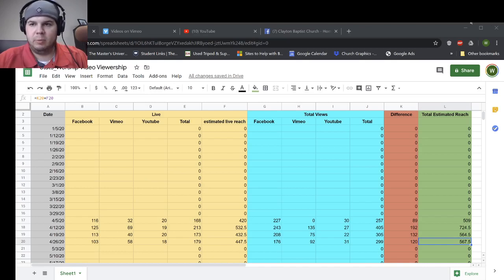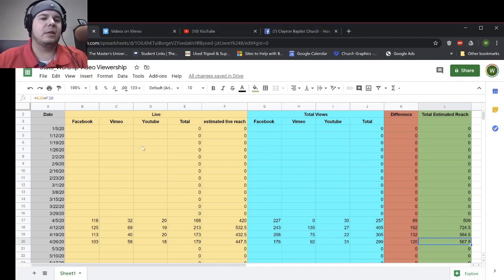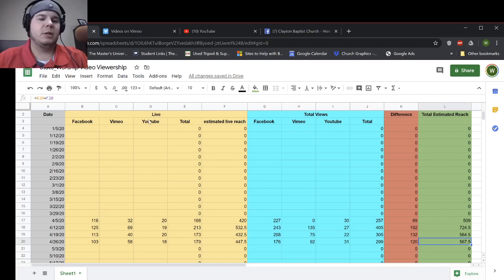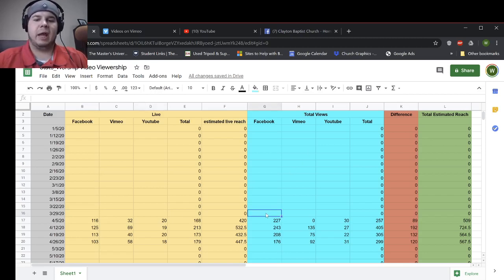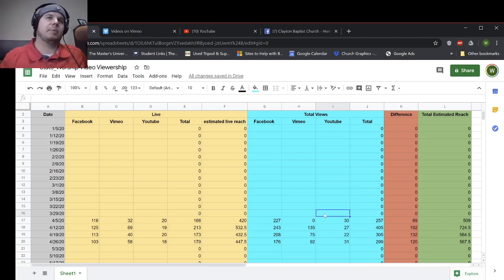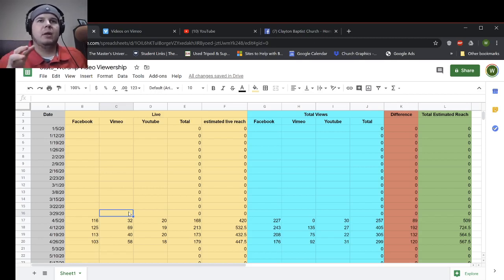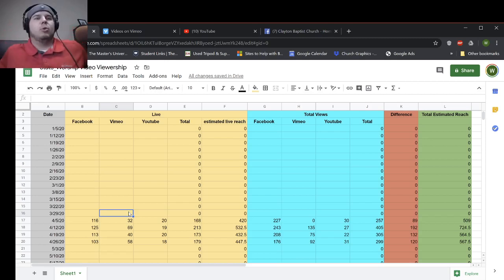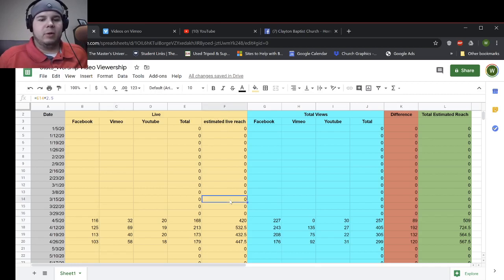Collecting Stats for Digital Ministry | Clayton Baptist Church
Late April 2020